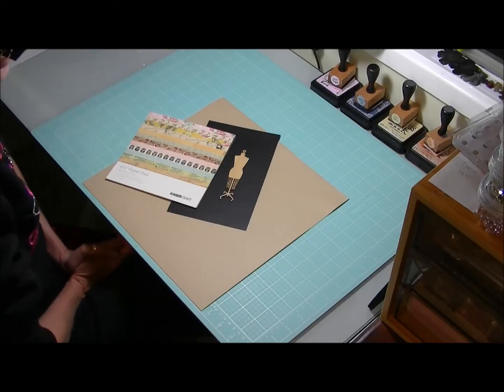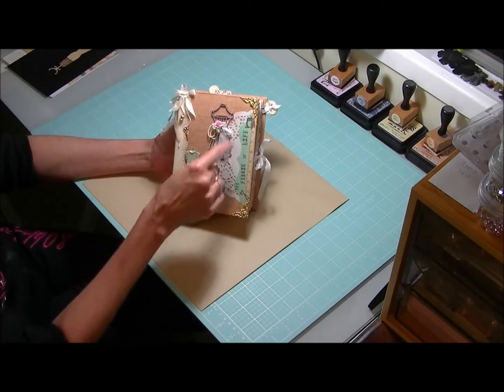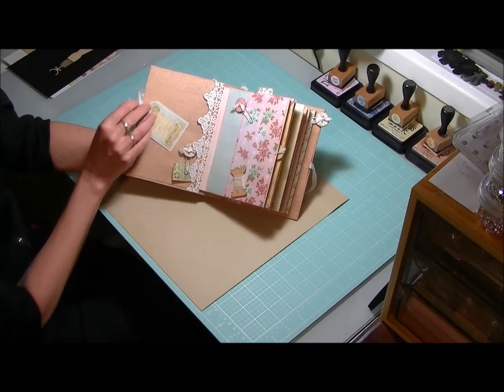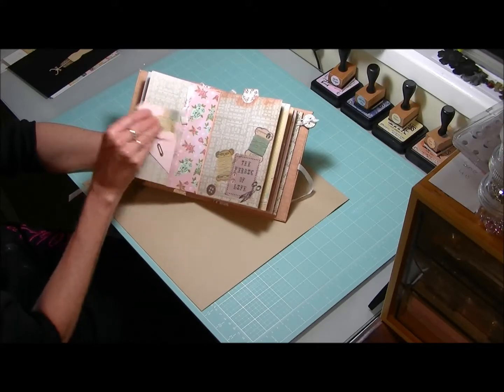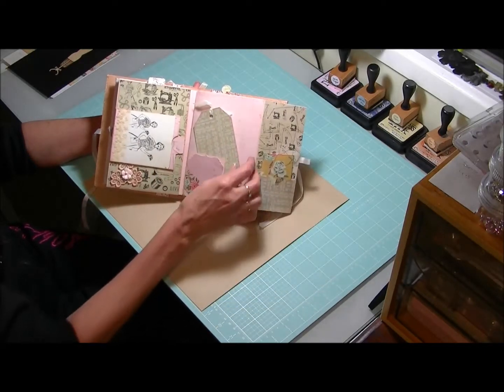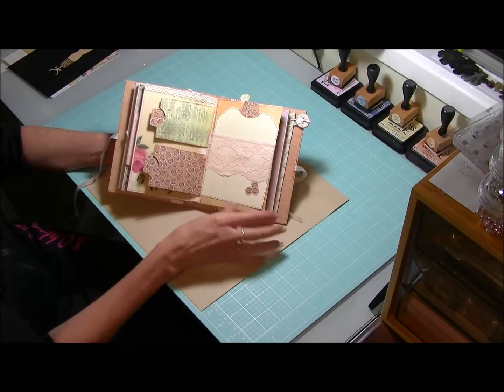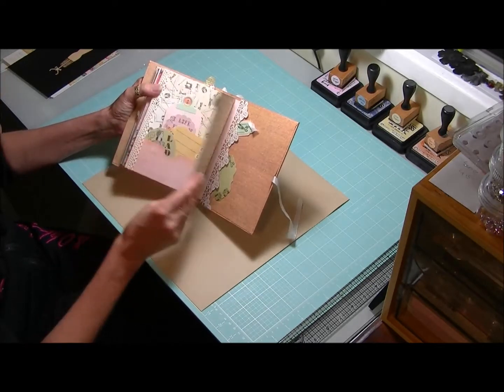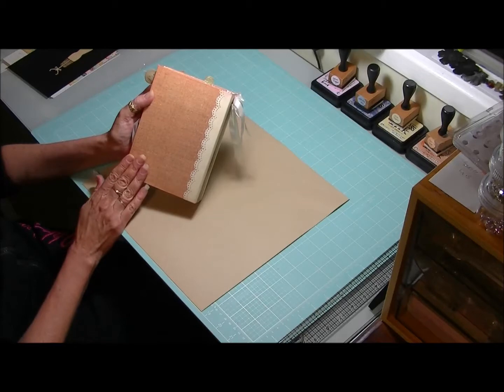Kaisercraft Sewing Mini, Kaisercraft, Mini Album.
Project 1 of 3, Kaisercraft Sewing Mini, see my other Kaisercraft project videos, Kaisercraft Mini Drawers and Bohemian Paper Bag Mini,  please inbox me if you would like a tutorial on any of my projects, any feeback or commments are welcomed, don't for get to subscribe, Hope you all enjoy ! :) Don't forget to click on HD for full details.
Check out some of my other videos on, Botanical Zentangle inking and color . Zia art,  Spectrum Noir review and coloring, We R Memory Keepers, Tags, Tabs and pockets tutorial, Copic Marker speed color zentangle inspired art, Color pencil tutorial. zentangle inspired art, color blending, Bohemian Paper Bag mini, Graphic 45 products, Book, Album, Kaisercraft Mini Drawers, Round altered box and mini tutorial and many more.